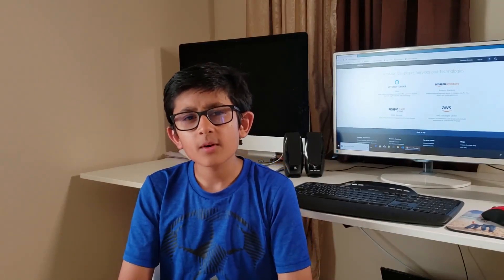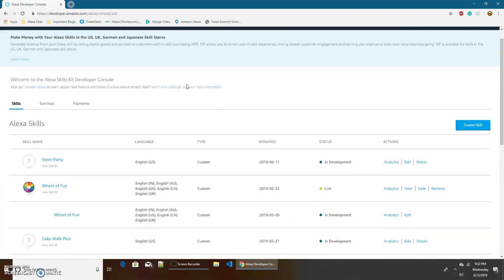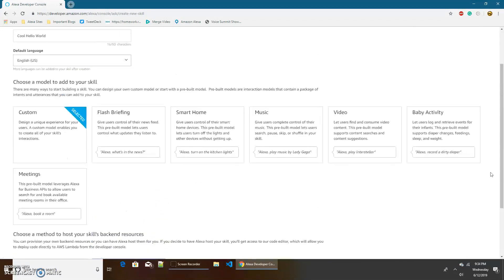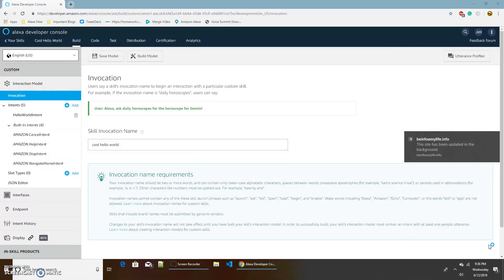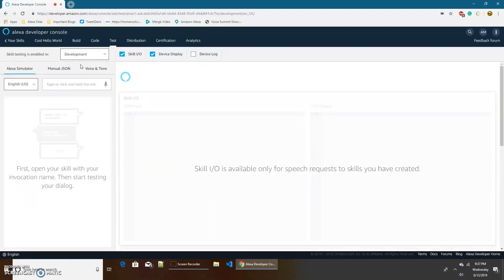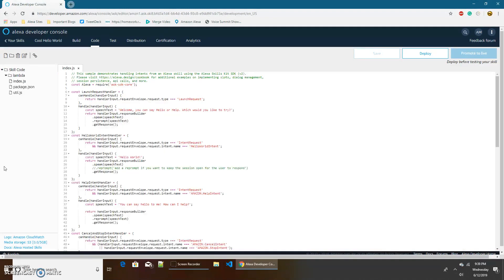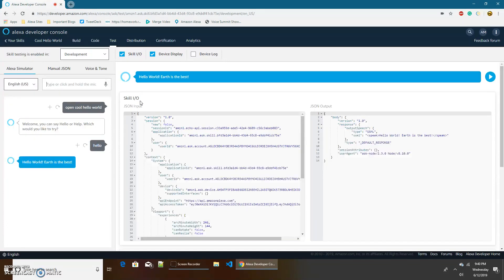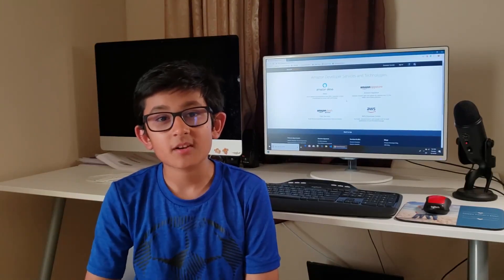How to Create an Alexa Skill (Alexa-Hosted)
You might think that using Alexa is better than creating your own, but this video will definitely change your mind once you see how simple it is. This video will not be using AWS Lambda, and will instead be using Alexa-Hosted.